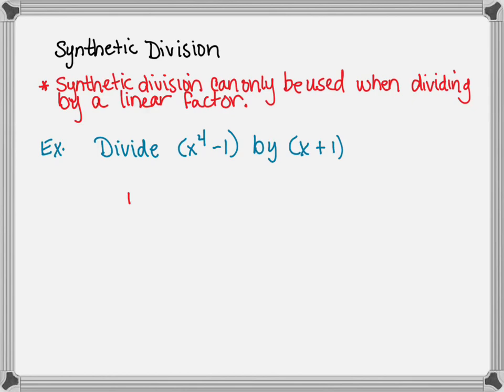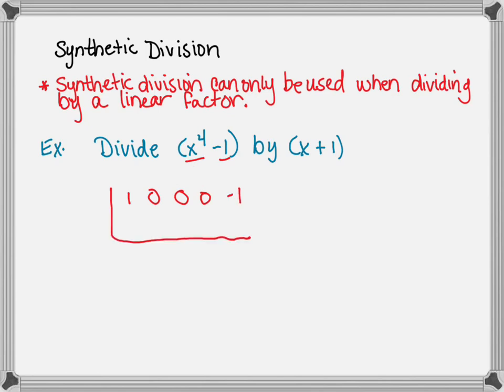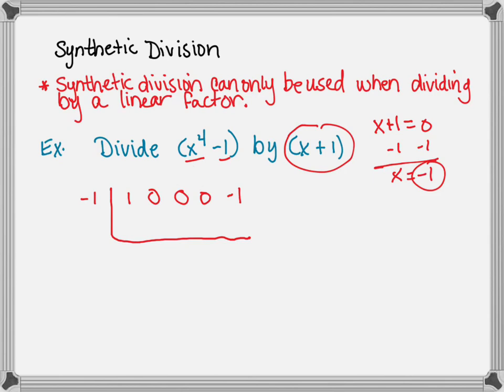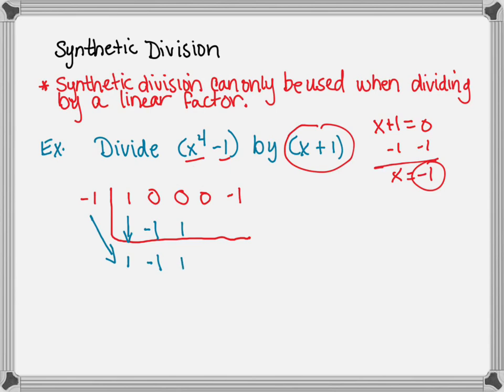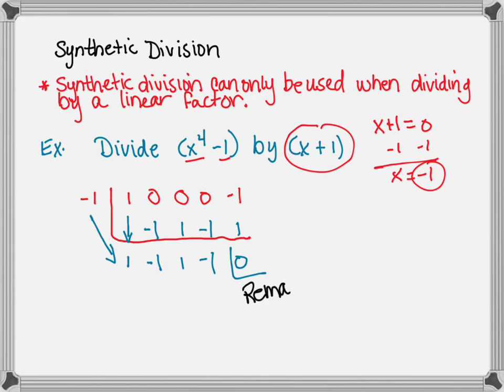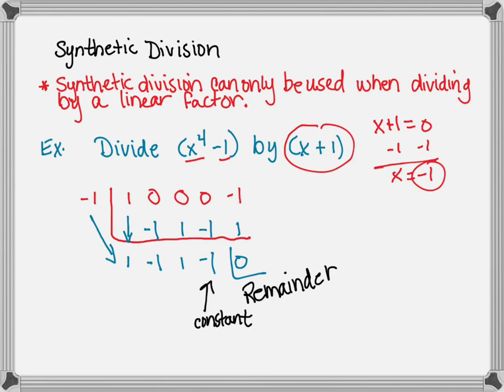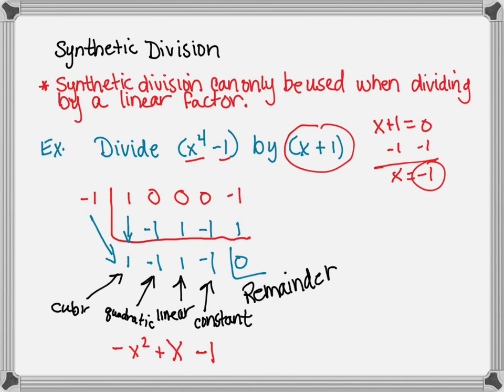5 3 2 Synthetic Division pt2